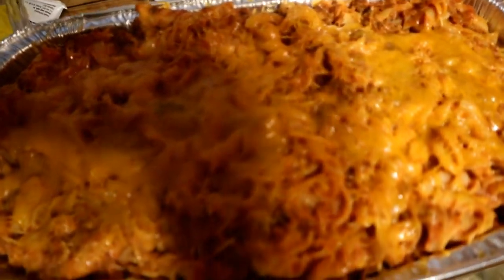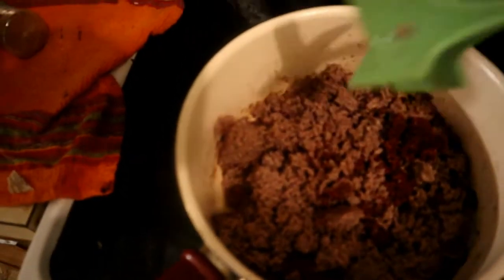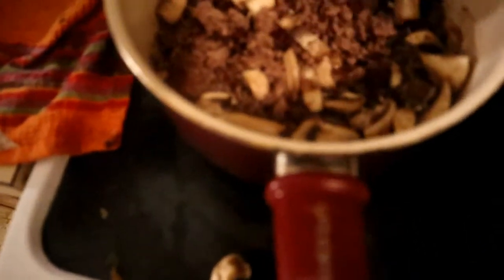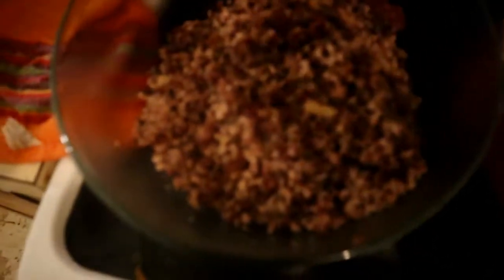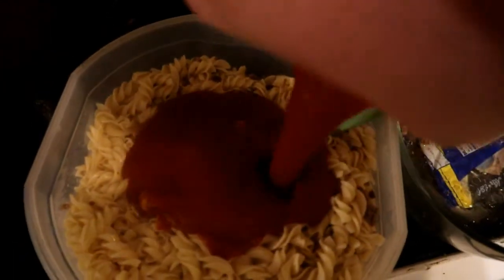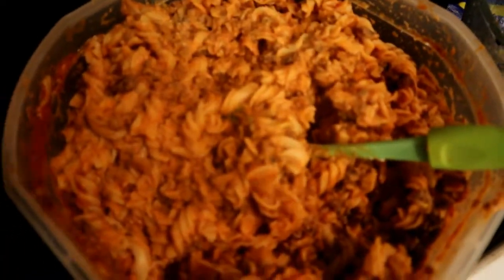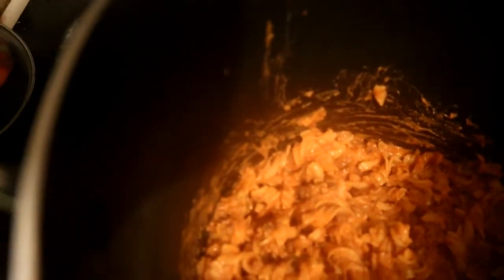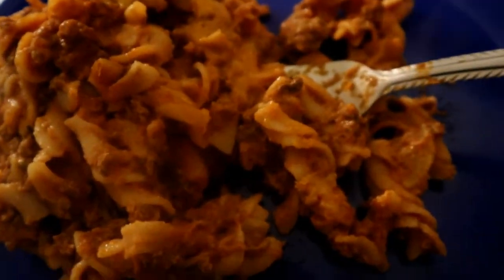lasagna noodles quick recipe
lasagna noodles this is a fast quick way to cook some lasagna with out the lasagna pasta noodles anyway come and watch this quick video on how i make this
2 pounds of ground beef
bag of Spiral Pasta Noodles
1 can of hunts meat sauce
1 can of hunts tomato sauce
ricotta cheese